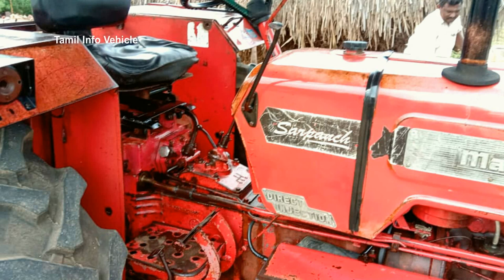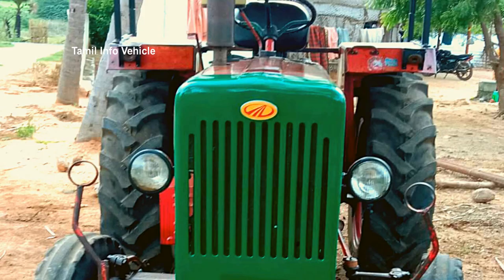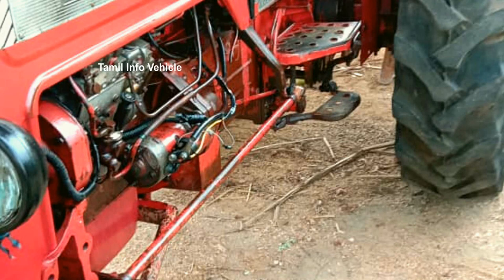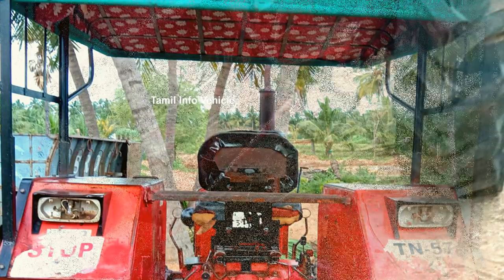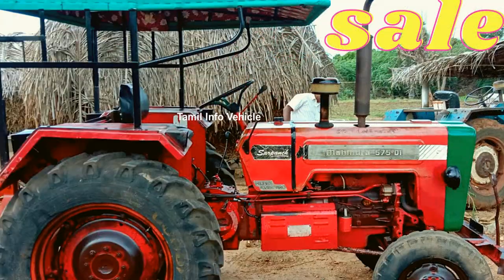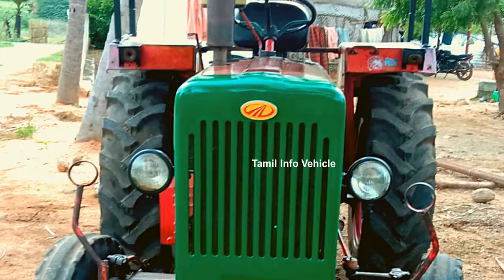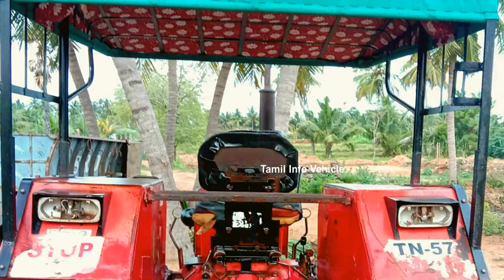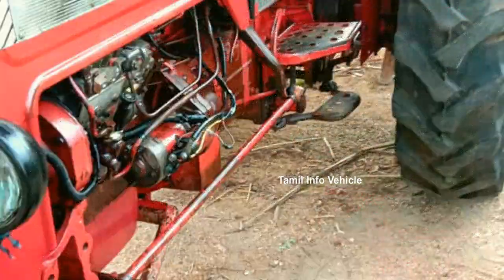Mahindra 575 Tractor For sale 2000 Model Tamilnadu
Sold
விற்பனை ஆகிவிட்டது